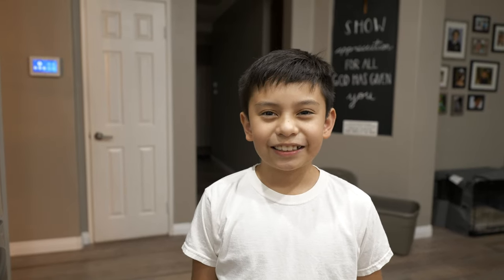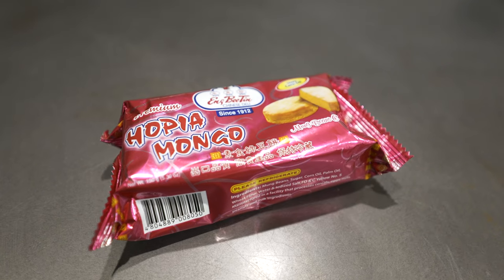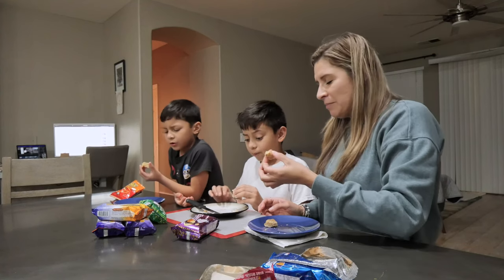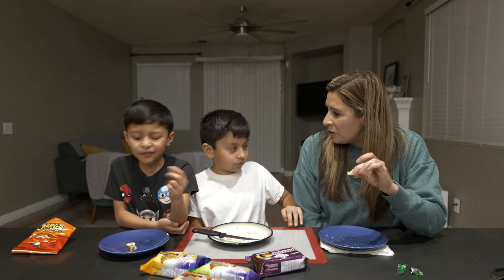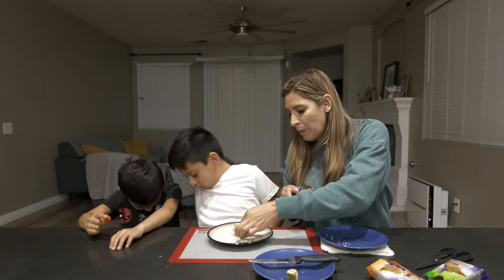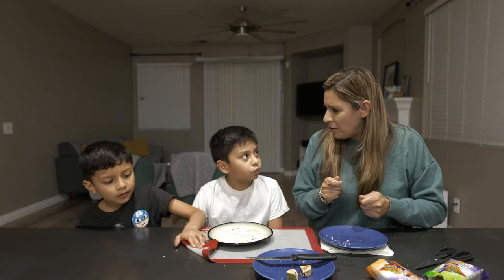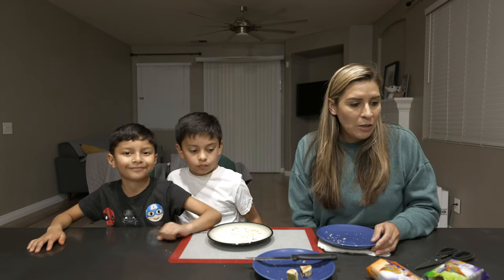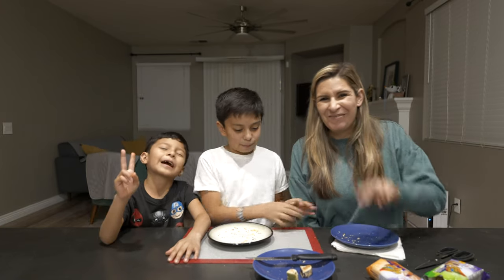Trying NEW Hopia Flavors from the FAMOUS Eng Bee Tin.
Hello familia! Join us today as we try some of Eng Bee Tins array of hopia. These flavors are new to us. We enjoyed the different varieties and had such a fun experience cutting them open to see what was inside.